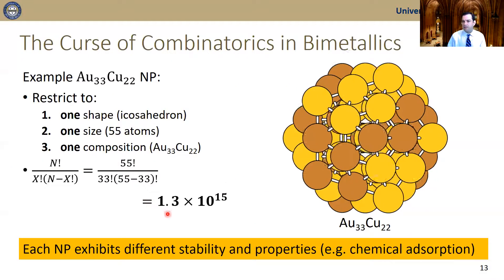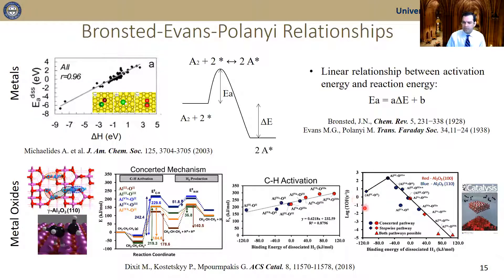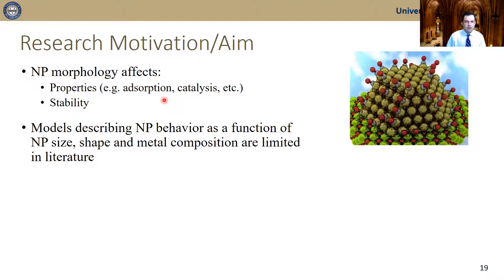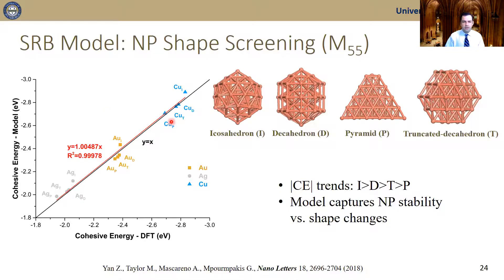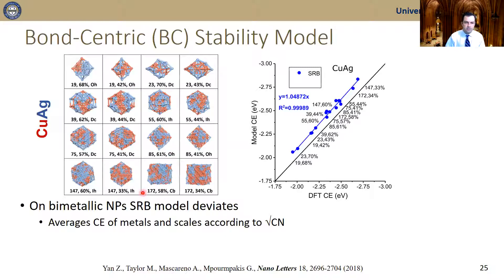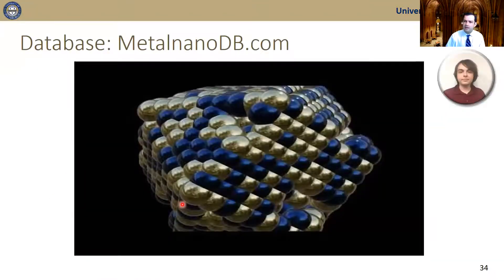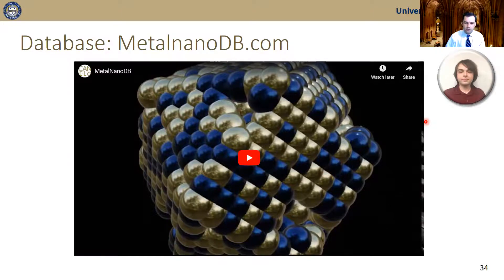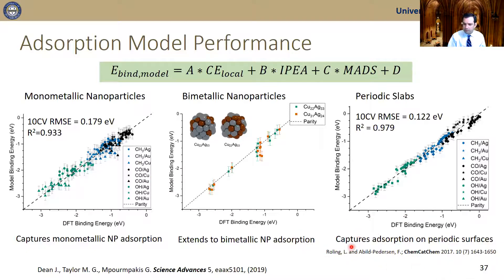How Size, Shape and Metal Composition Affect Stability and Catalysis of Bimetallic Nanoparticles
How Size, Shape and Metal Composition Affect Stability and Catalysis of Bimetallic Nanoparticles - Giannis Mpoumpakis 24 September 2020